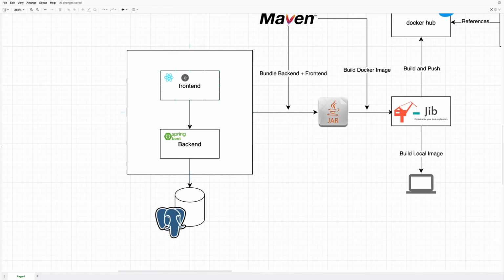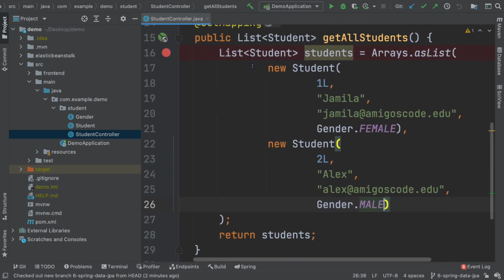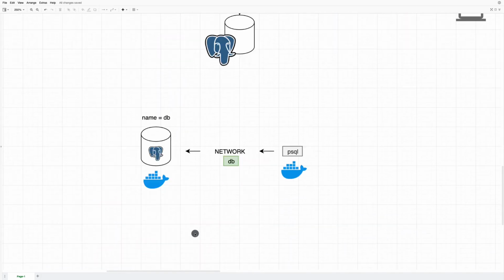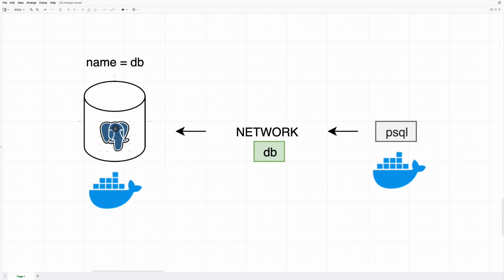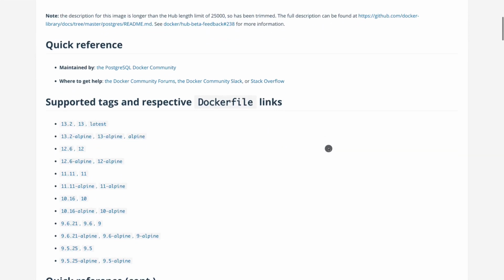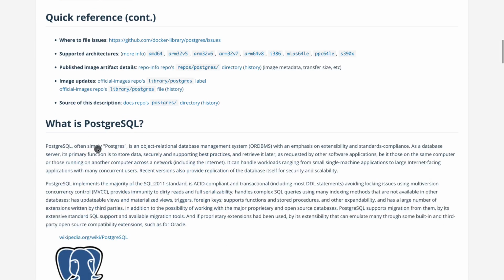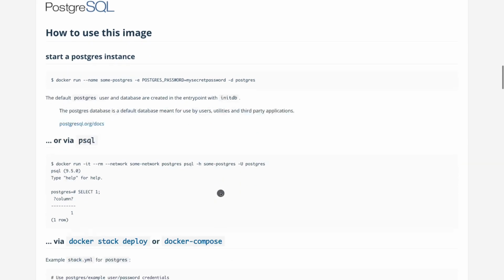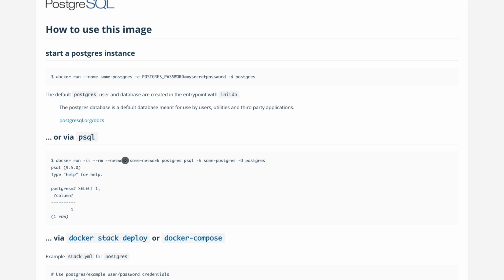Amigos Code Full Stack Spring Boot and React PROFESSIONAL part 044